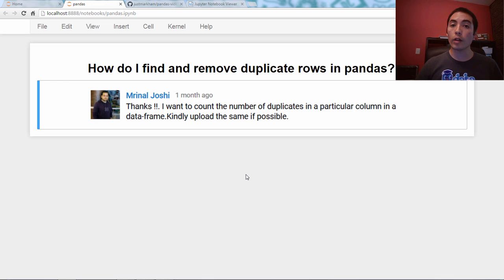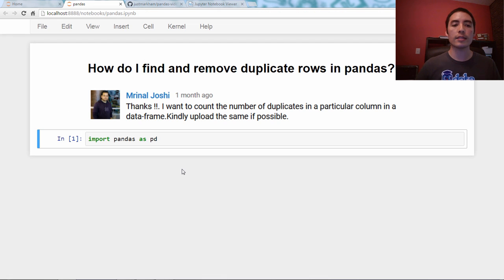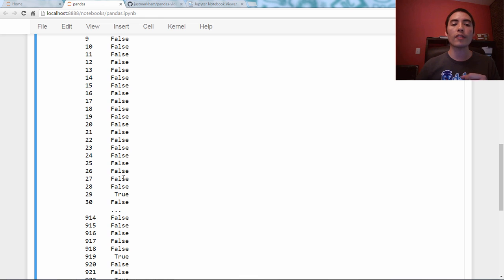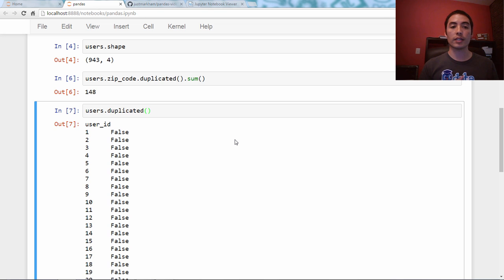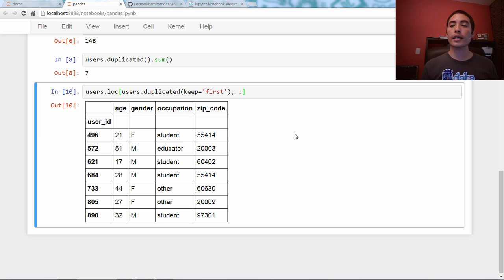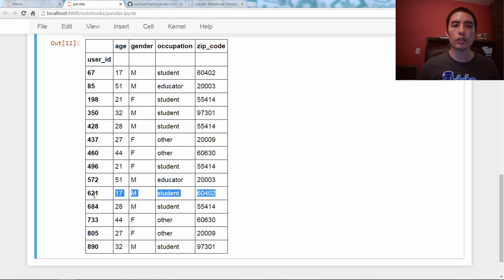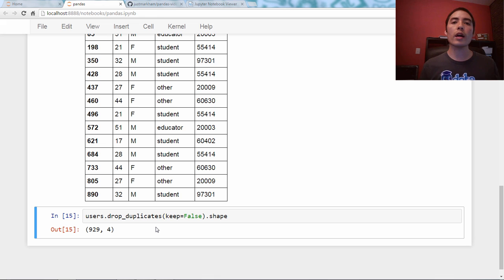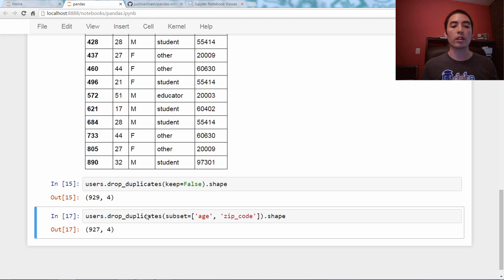How do I find and remove duplicate rows in pandas?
During the data cleaning process, you will often need to figure out whether you have duplicate data, and if so, how to deal with it. In this video, I'll demonstrate the two key methods for finding and removing duplicate rows, as well as how to modify their behavior to suit your specific needs.